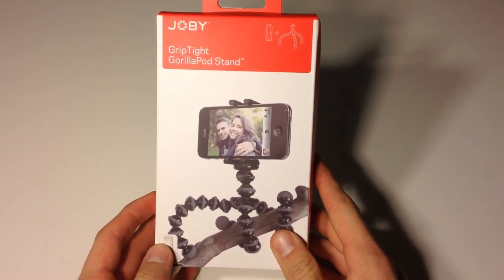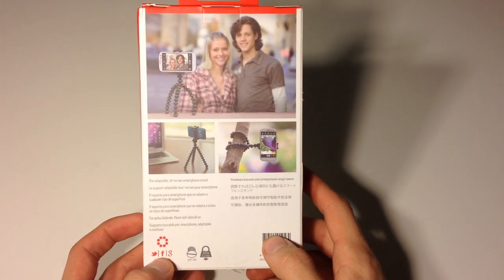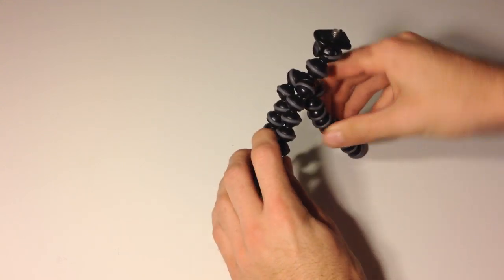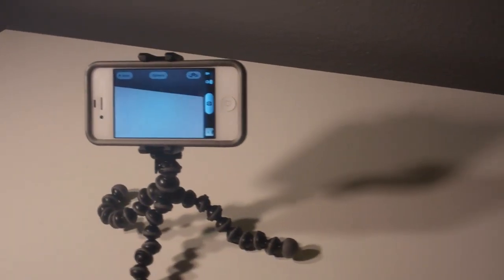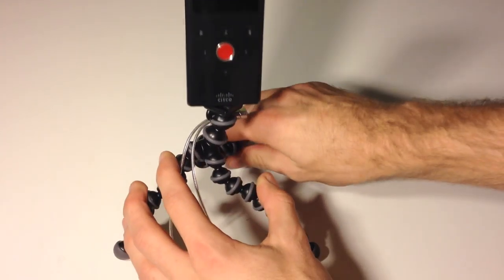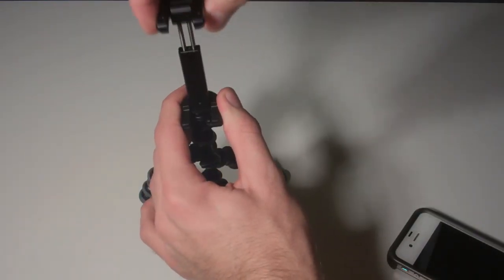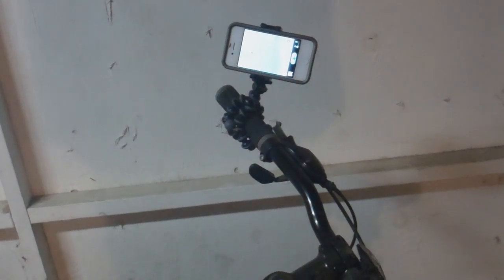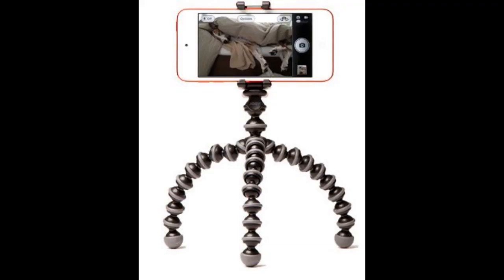Review Of The JOBY GripTight GorillaPod Tripod Stand For Iphone Android & Mobile Devices